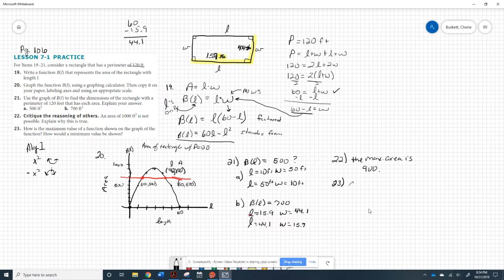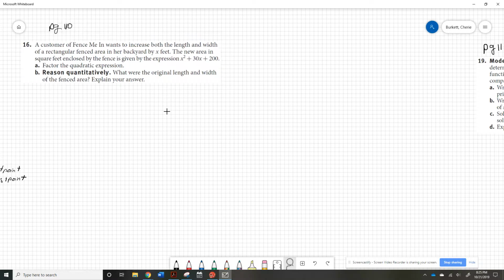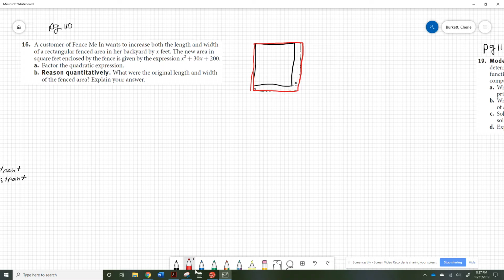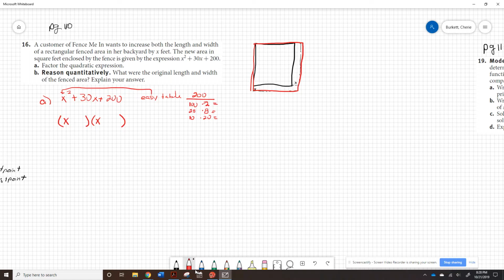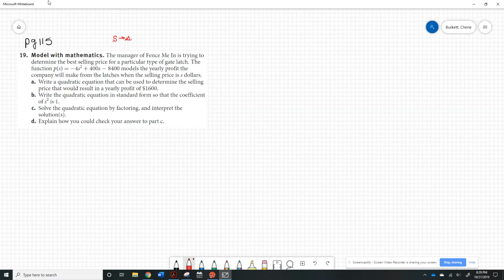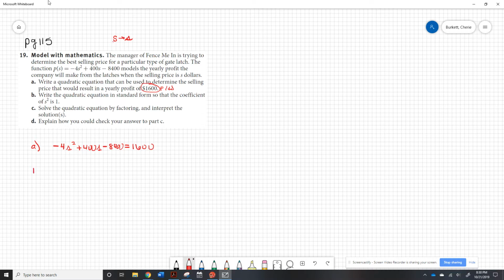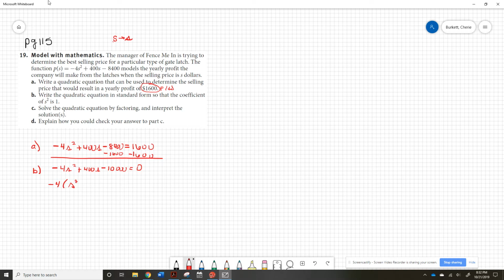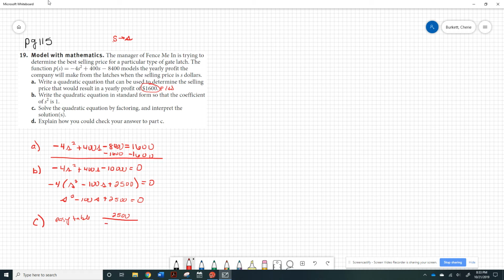7 1 Quad Wrd Problems Part 4